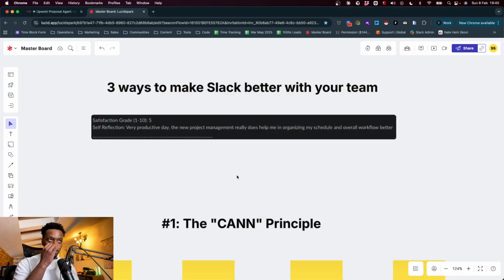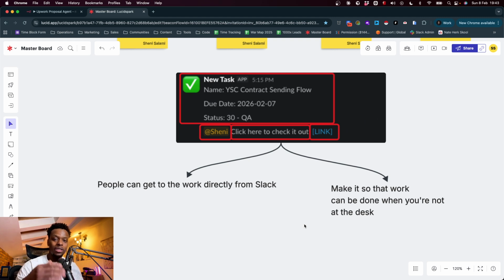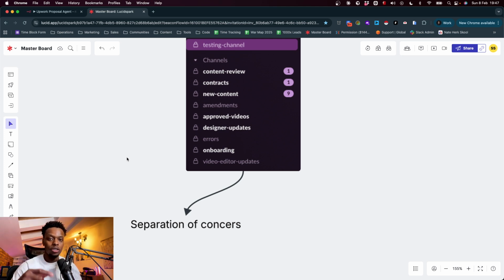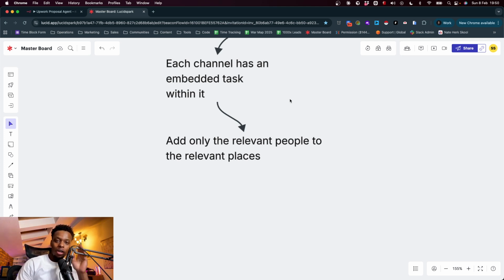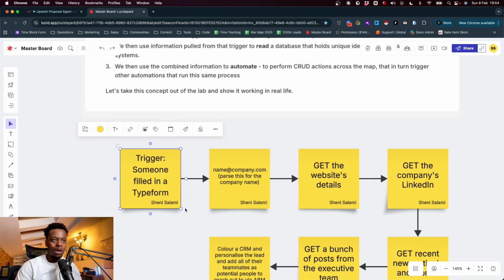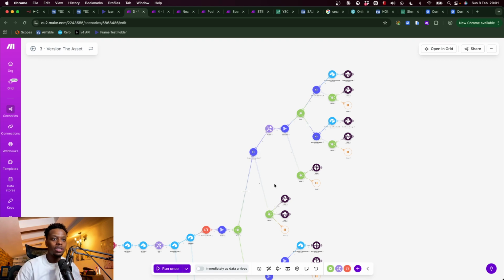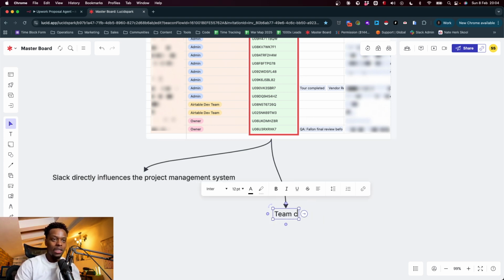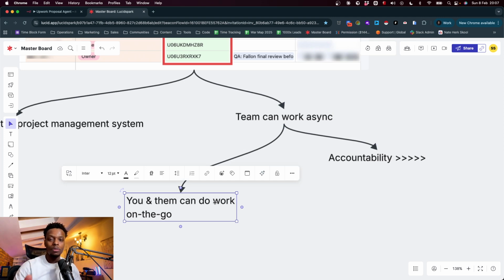3 ways to make Slack scale with 100+ clients (Slack, AirTable)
Chapters:
0:00 Introduction and Overview
0:52 CAN Principle Explained
5:50 One Channel One Use Case
9:10 Slack IDs in Project Management
15:00 Payload Augmentation Benefits
19:00 Advanced Automation Examples
22:00 Summary and Key Takeaways